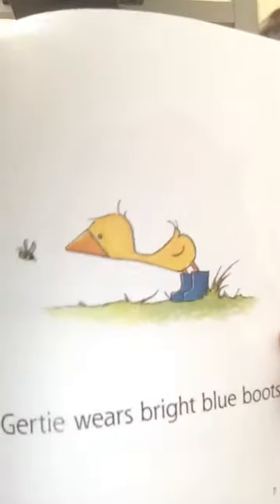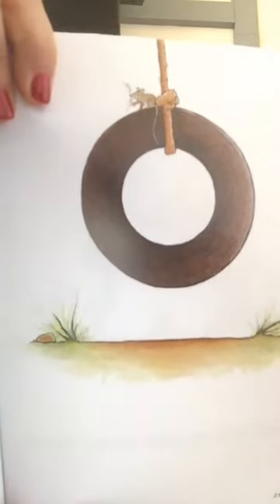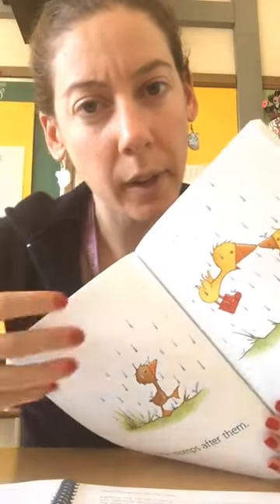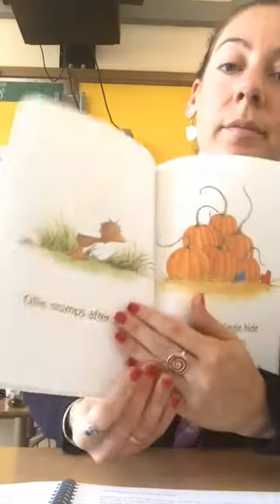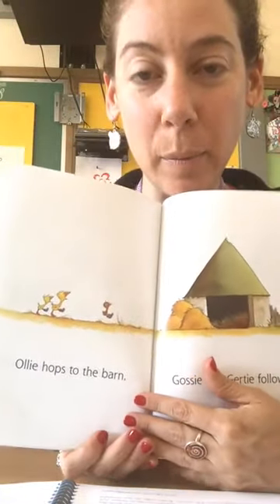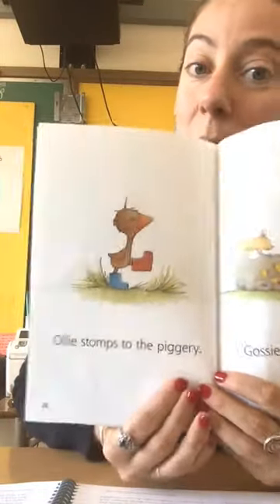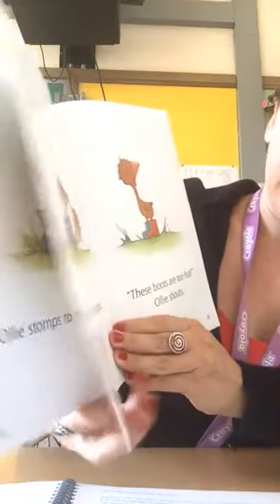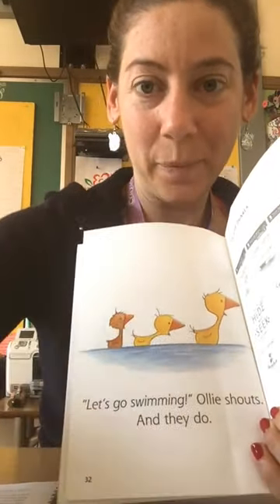Reading: Readers Build Good Habits 7--Reread to See More